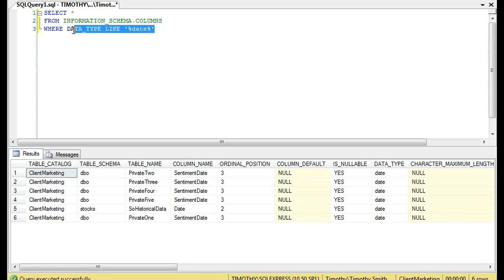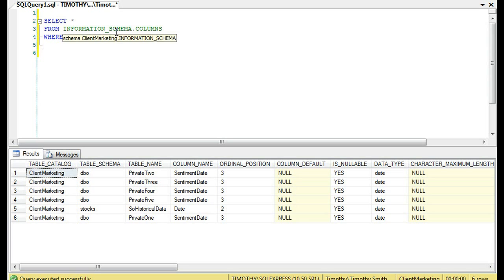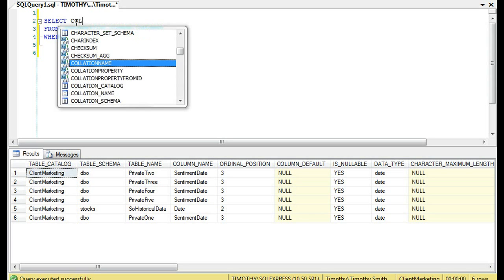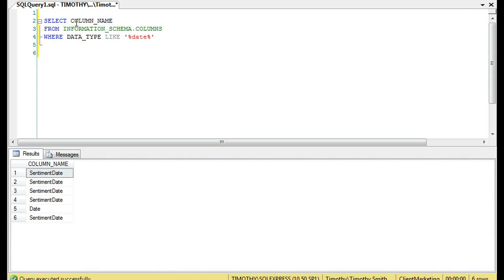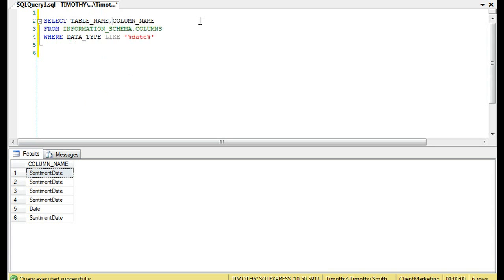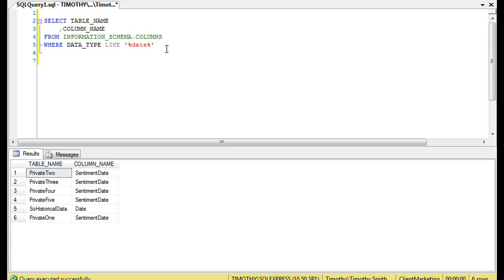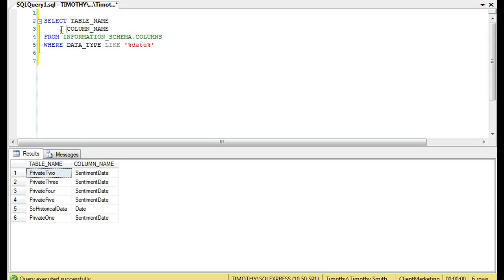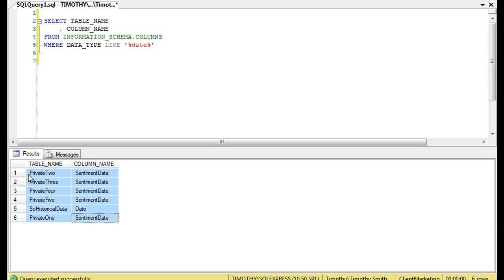TSQL: Find All Date Columns In A Database